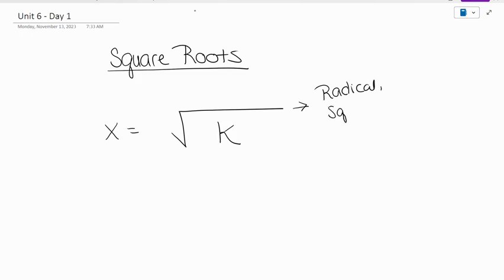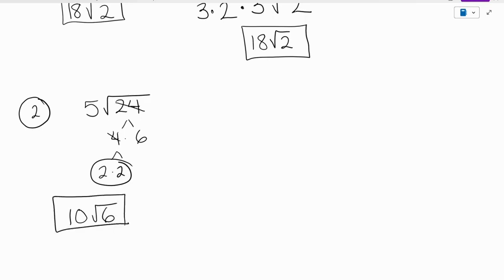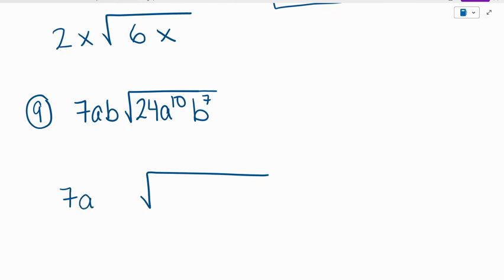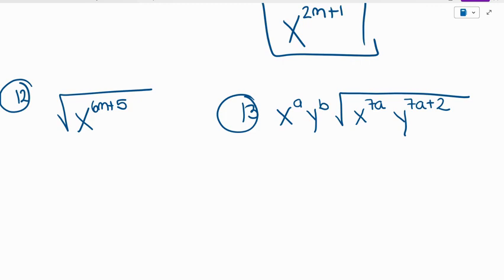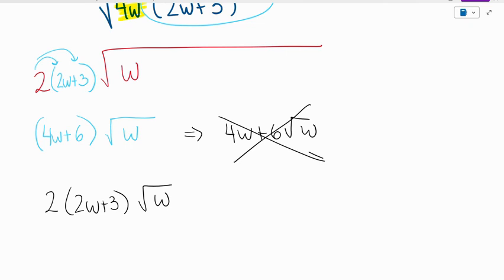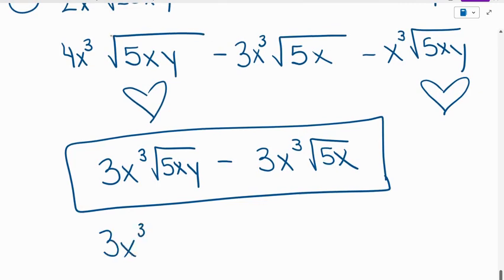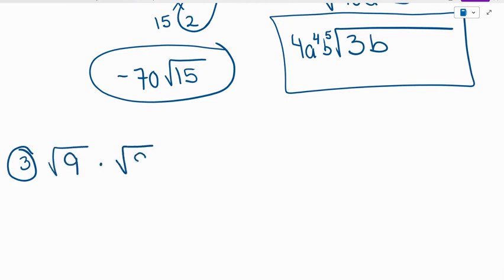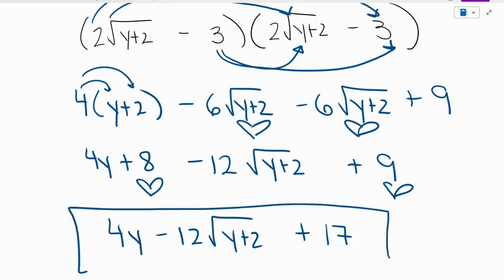Alg 2H - Unit 6 - Day 1 - Radicals